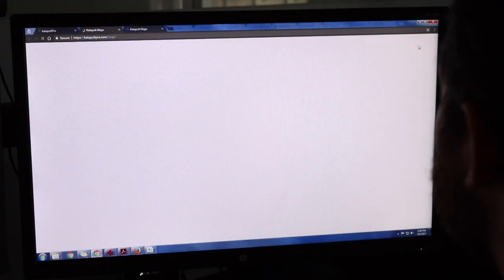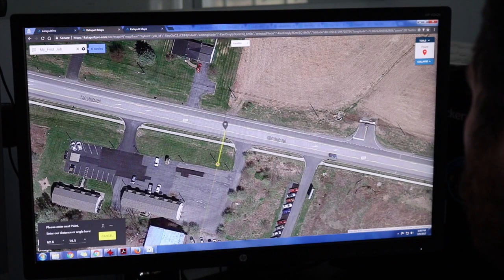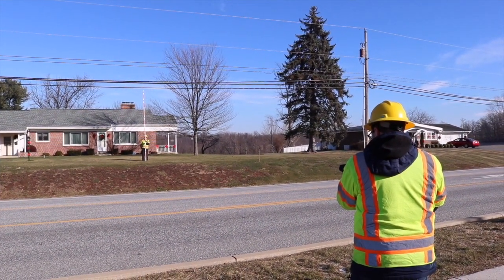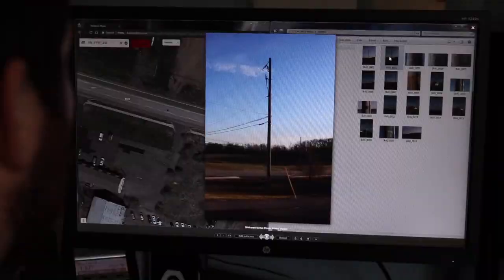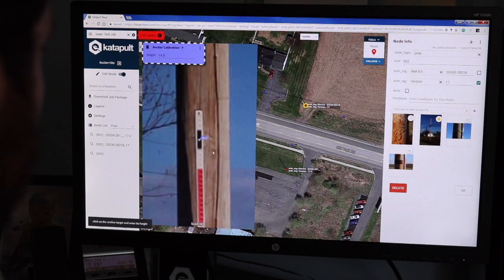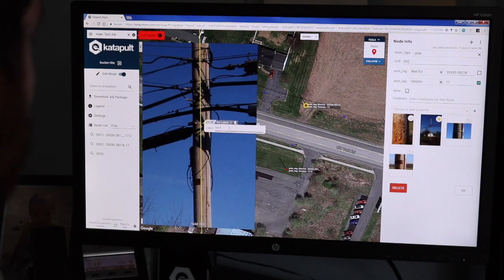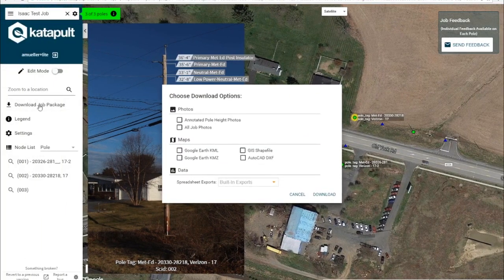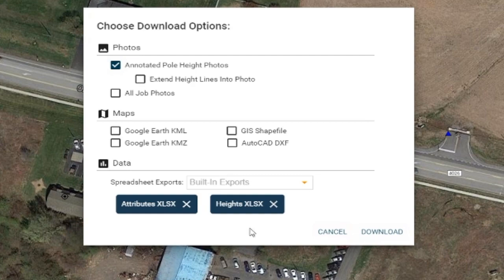Katapult Lite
An overview of our latest product, Katapult Lite.